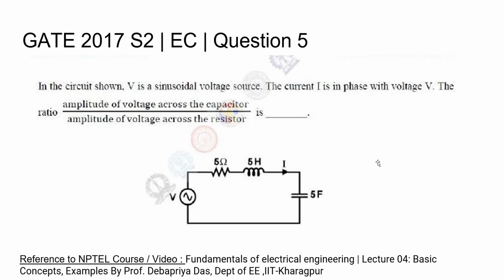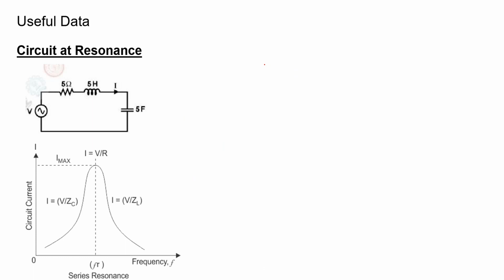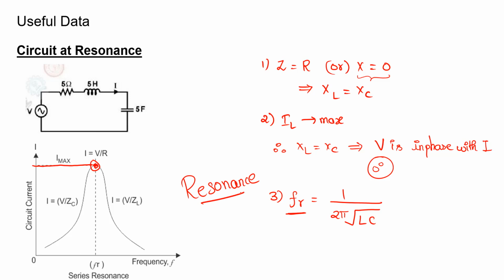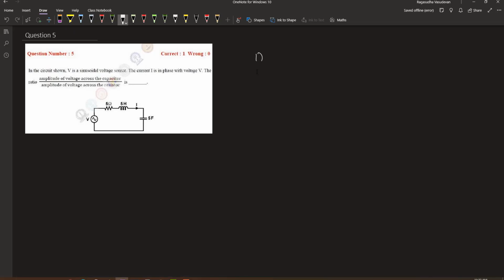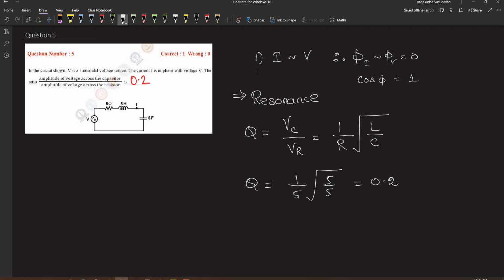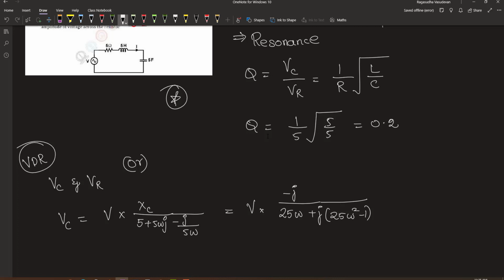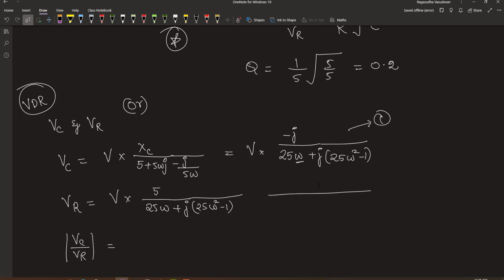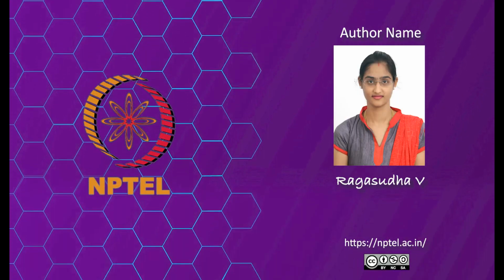Q5 EC 2017 S2